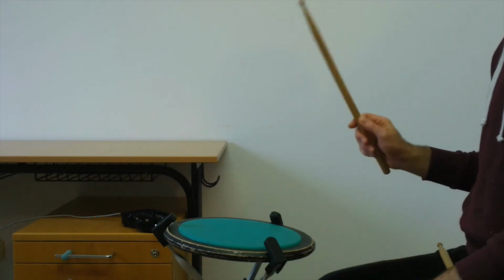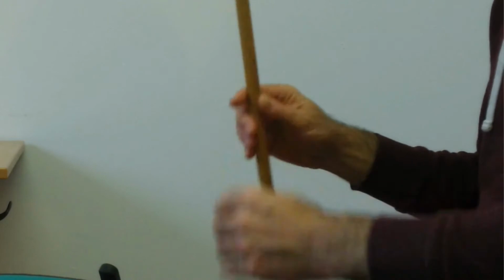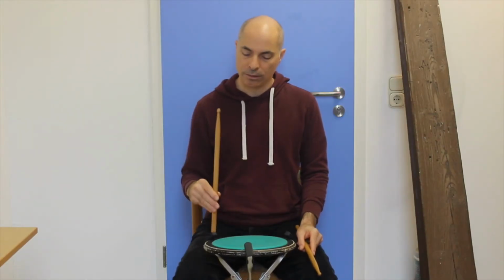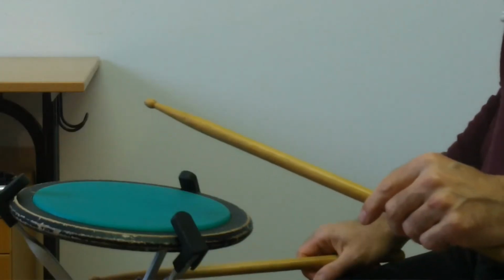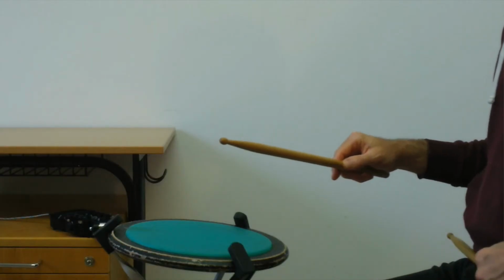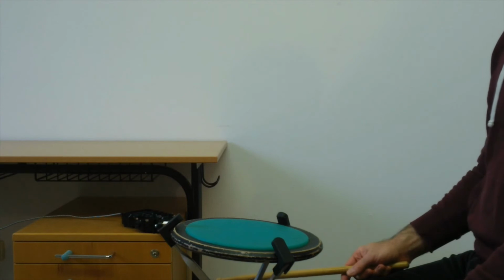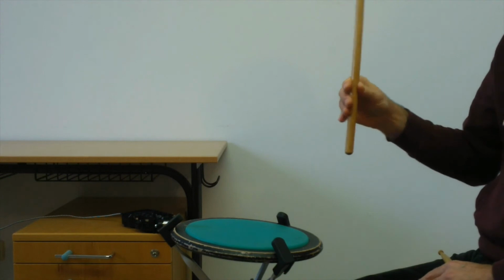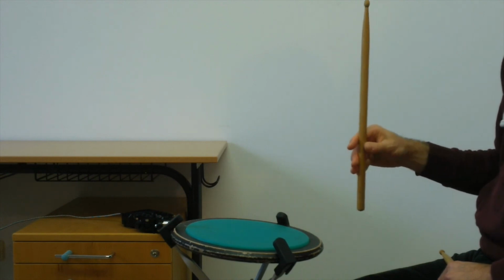Complete guide to Push-Pull technique for drummers (part 5) 🥁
🥁 Basics of the Push-Pull technique in German grip

Time stamps:
0:00 Intro
0:22 Push-Pull German grip, exercise 1
02:12 Push-Pull German grip, exercise 2
03:35 Push-Pull German grip, exercise 3
🥁 I've been using the push-pull technique for many years and wanted to share with you my take on the basics and mechanics of this wonderful path of motion.

🥁 This technique will give you a sense of swing, speed and finesse.

🥁 Special thanks to Arts Council England for supporting this video series!